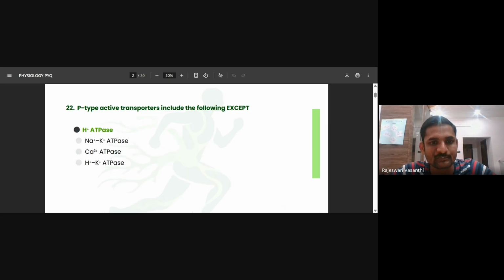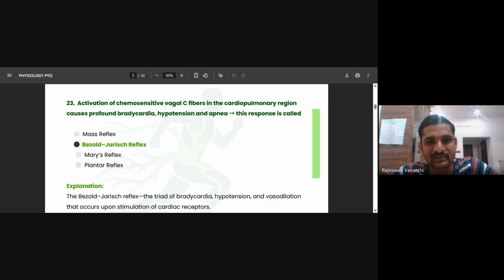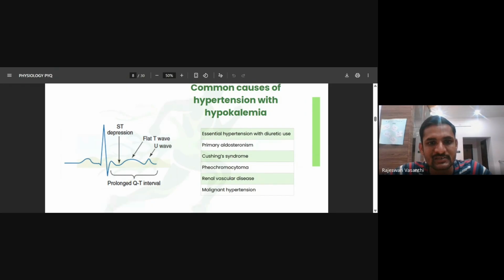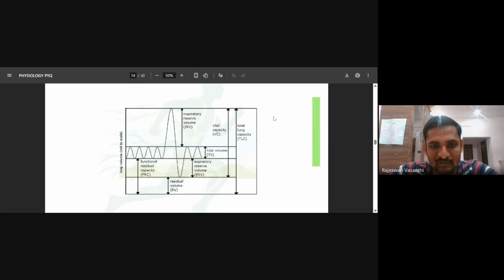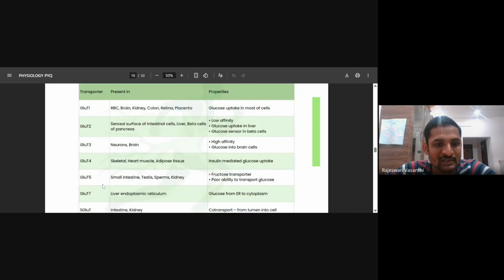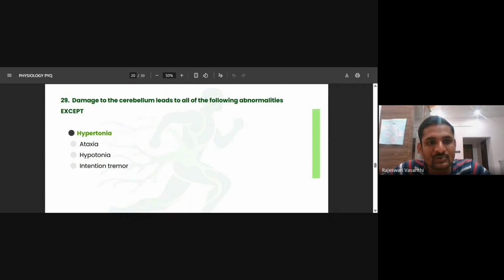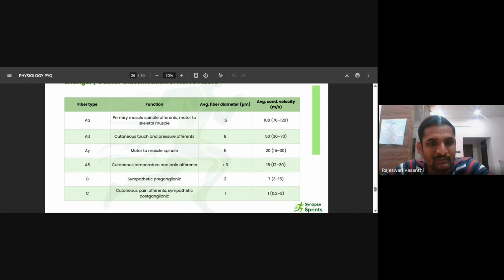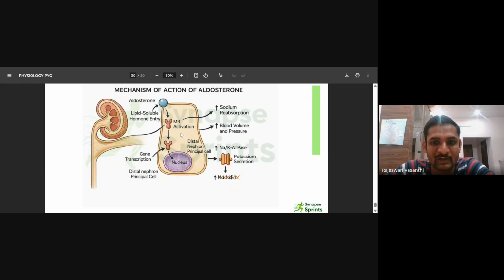MRB PYQ Discussion | Physiology | Episode 17 | Synapse Sprints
Looking for MRB courses? 👨‍⚕️ Join the doctors preparing with Synapse Circle, 300+ doctors went through our MRB preparation, including candidates who secured ranks from 6th and beyond.

In this video, we discuss MRB Previous Year Questions (PYQs) from Physiology in a clear, step-by-step manner, focused completely on exam relevance.

This session is part of the MRB PYQ Discussion Series by Synapse Sprints, designed to help you understand:

How MRB questions are framed
Key Physiology concepts repeatedly asked
Simple logic to eliminate options
High-yield exam points you should never miss

👨‍⚕️ Faculty
Dr G Kannan
Faculty of physiology
Govt Dharmapuri Medical College
Author, vision series

Each PYQ is explained in a simple and structured way, so that even difficult Physiology concepts become easy to remember for the MRB exam.

MRB Exam aspirants
Government medical service aspirants
Final-year MBBS students
Anyone preparing Physiology for competitive exams

🚀 Want full MRB preparation with Synapse Sprints?

If you want complete MRB exam preparation, including:
Subject-wise PYQ discussions
Concept clarity classes
Exam-oriented revision
Structured study plan

🔔 Don’t miss upcoming videos

This is Episode 17 of the Physiology PYQ series.
We’ll be covering all 19 subjects systematically.

✅ Share with your MRB preparation friends

Consistency beats talent — keep preparing smart with Synapse Sprints.